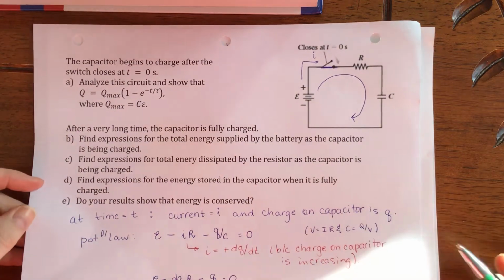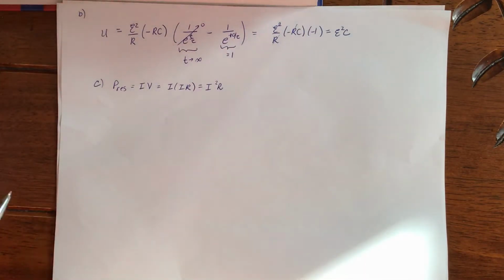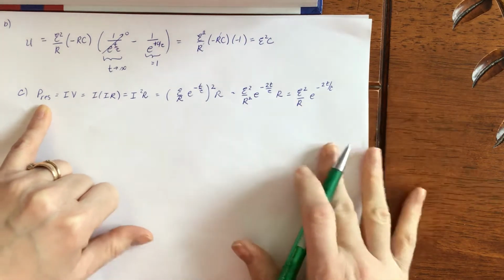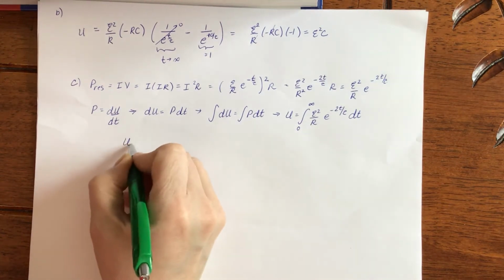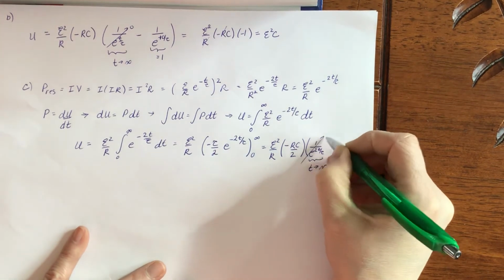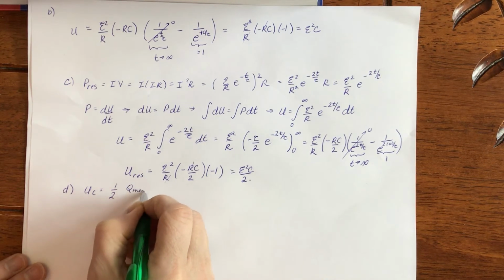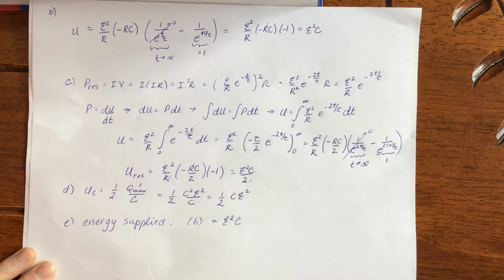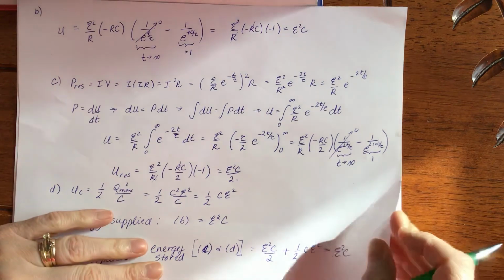P2055: charging capacitor, find expression for charge, energy analysis (3/3)